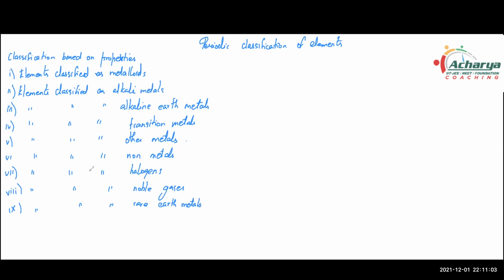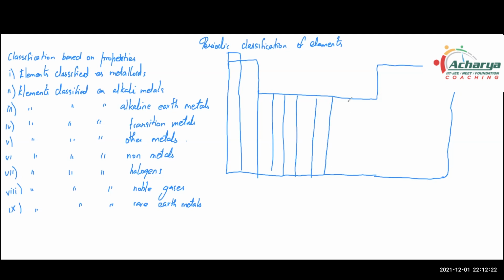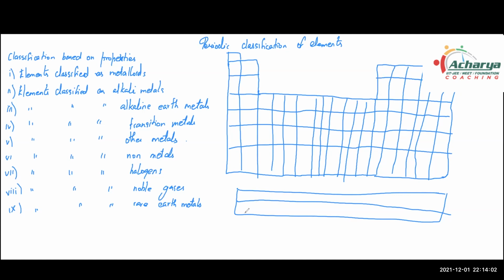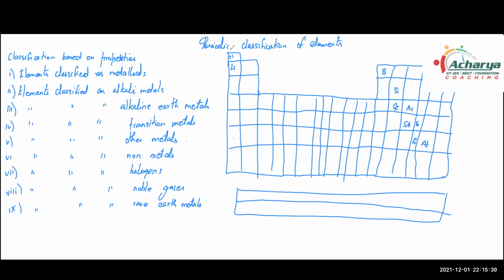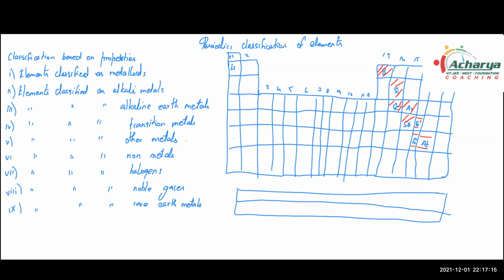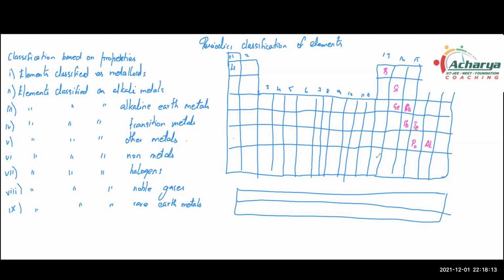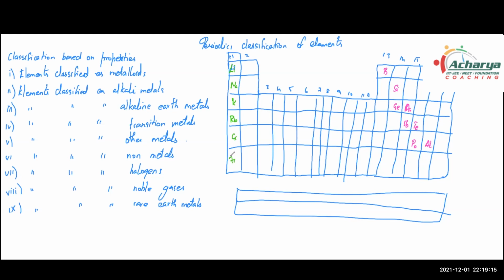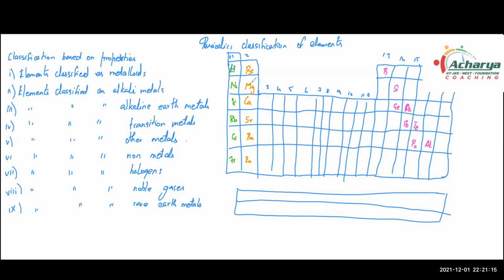Class 10 Chemistry | Periodic classification of elements(classification based on properties-1)